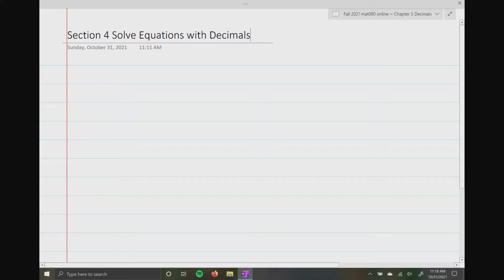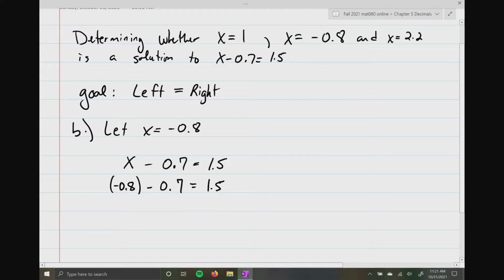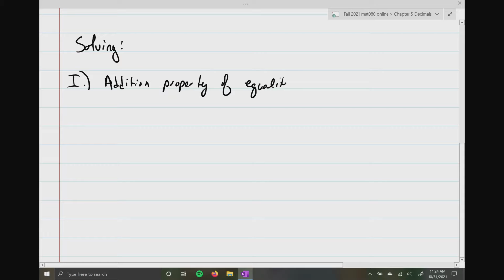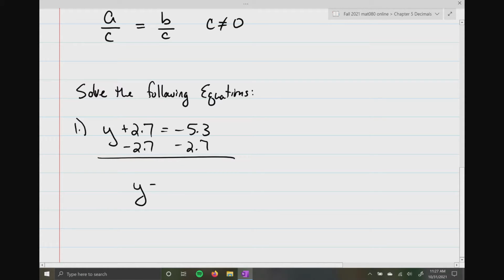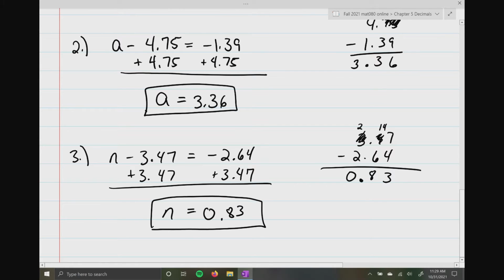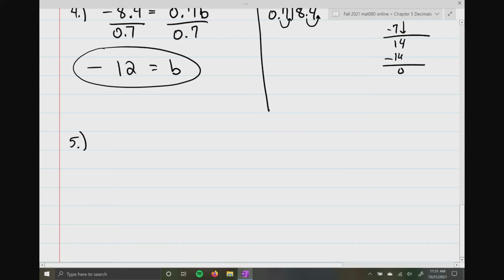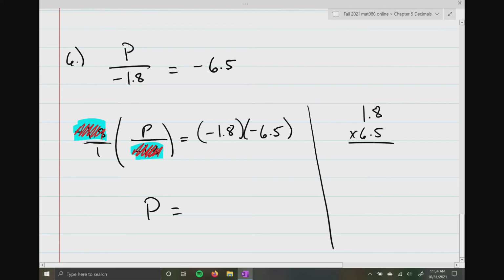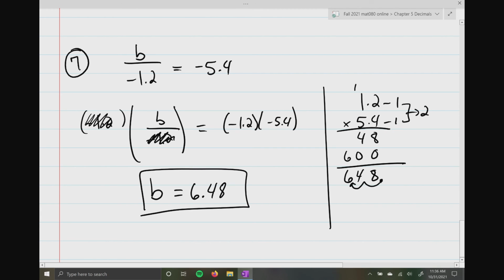MAT080 Chapter 5 Section 4 Solve Equations with Decimals